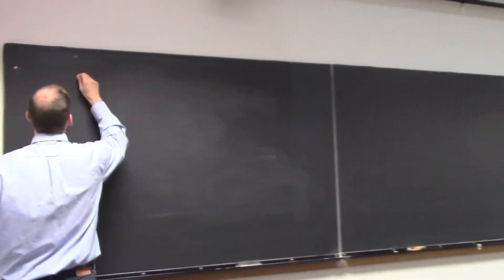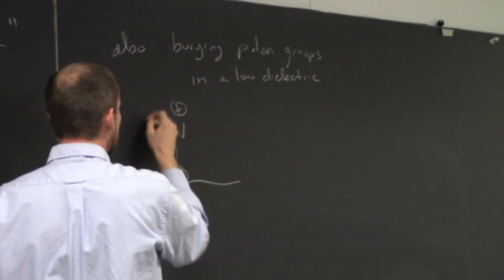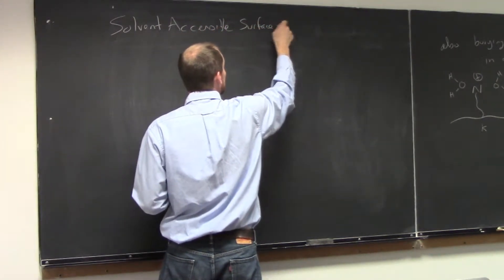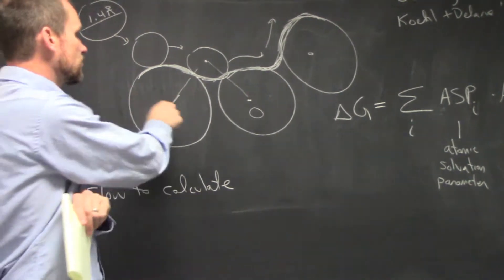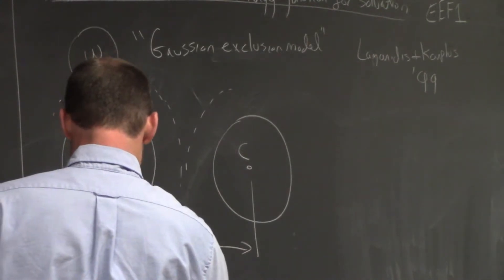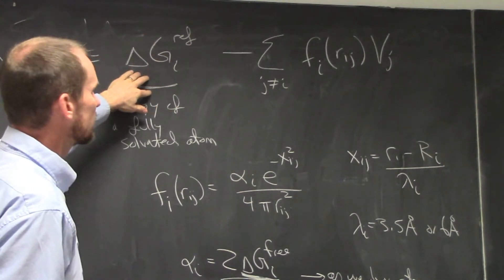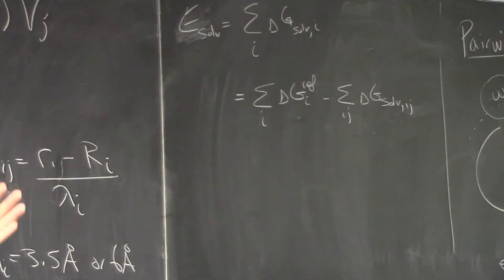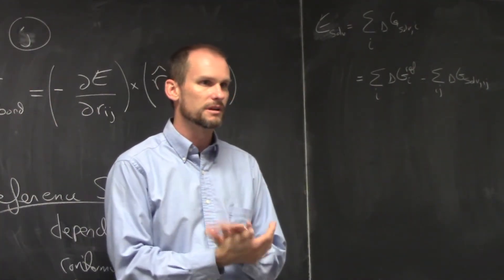Lecture 4: Protein Structure Prediction and Design – Molecular Energies and Forces (part 3)P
Molecular Energies and Forces: Solvation Energies (Solvant-Accessible Surface area, Gaussian Exclusion Model); Energies and Forces